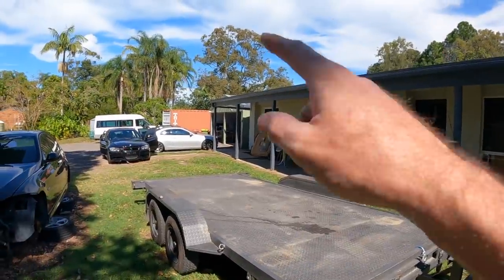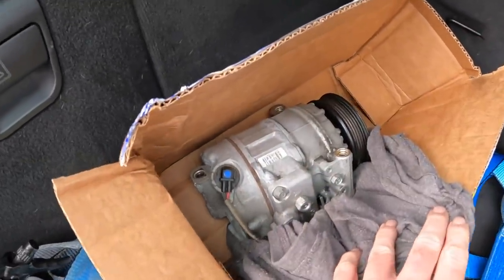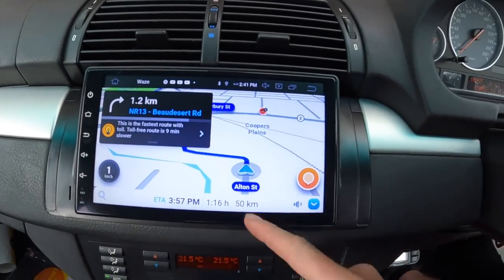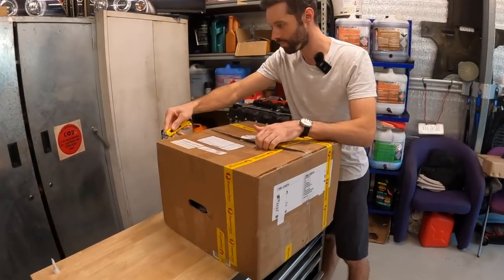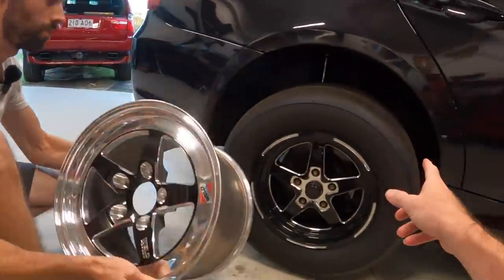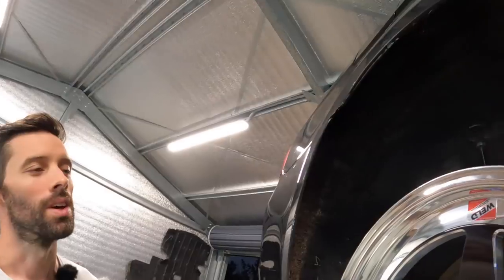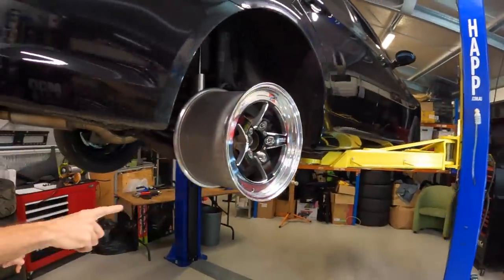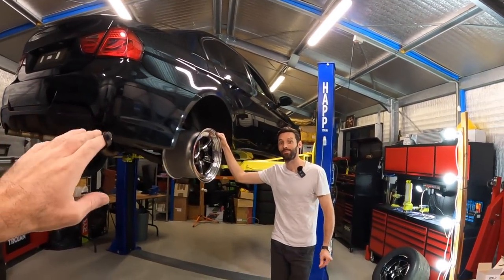WELD 15x10 DRAG WHEELS On A BMW E90 335i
MOST Expensive Wheels We have EVER HAD: WELD 15x10 DRAG WHEELS

0-60 and 100-200 Dragy timer
Our Must Have Tools:
3/8" Drive torque wrench
1/2" Drive torque wrench